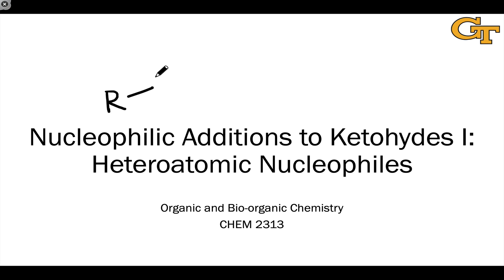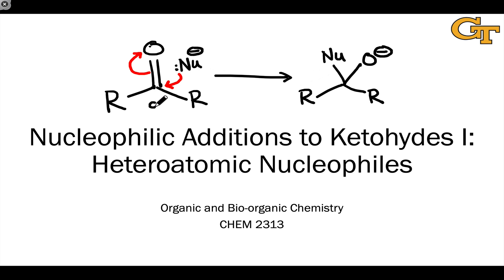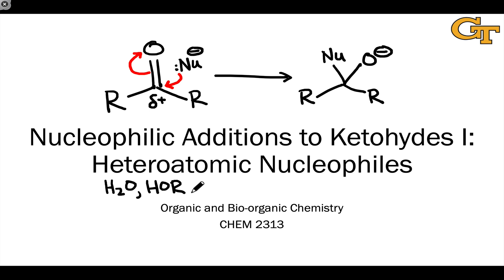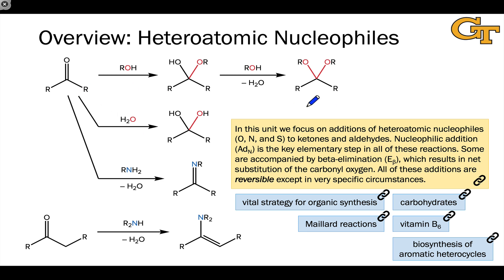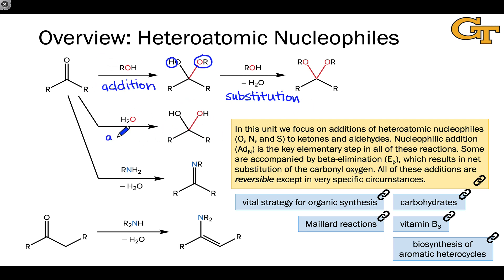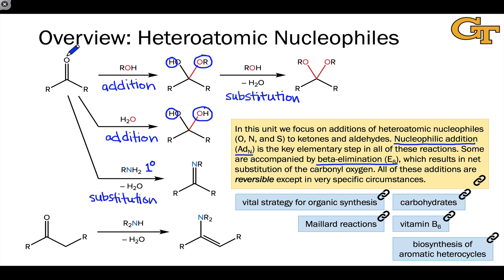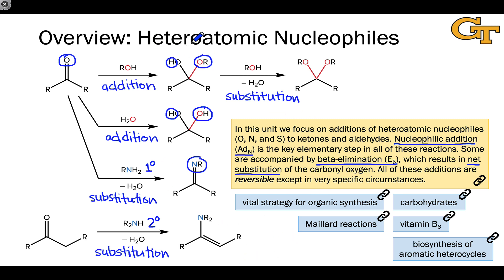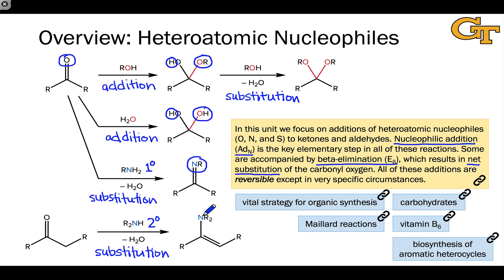09.01 Additions of Heteroatomic Nucleophiles to Ketones and Aldehydes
Quick review of the nucleophilic addition to a polarized pi bond elementary step. Overview of reactions of heteroatomic nucleophiles with ketones or aldehydes. Applications of this class of reactions.

00:00 Nucleophilic Addition Revisited
02:12 Additions of Oxygen-based Nucleophiles to Ketohydes
03:36 Additions of Nitrogen-based Nucleophiles to Ketohydes
04:39 Applications of Nucleophilic Additions of Heteroatomic Nucleophiles